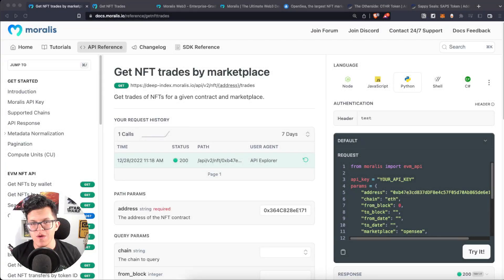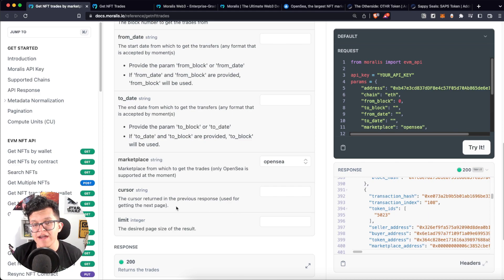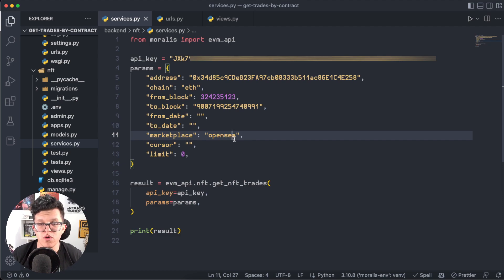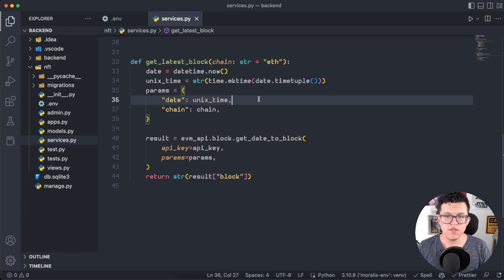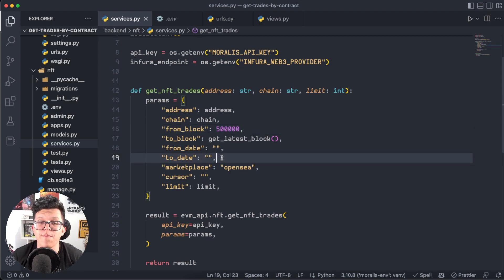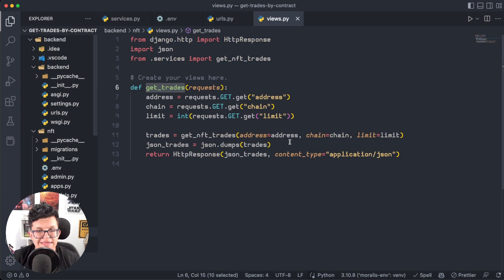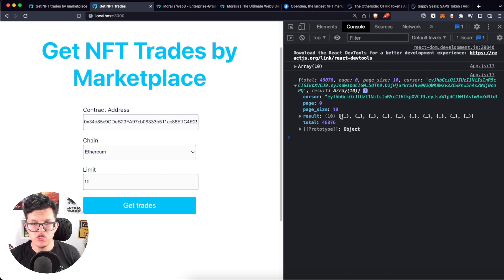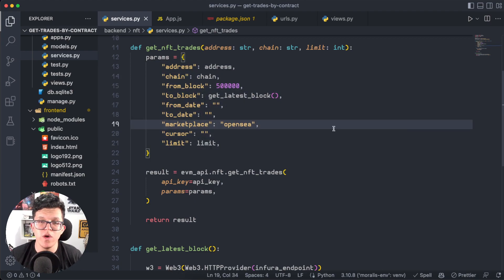Get NFT Trades by Contract on a Marketplace | Moralis Documentation | NFT API with Python & React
Introduction to the get NFT Trades on a Marketplace for a Contract|  NFT API Endpoint.